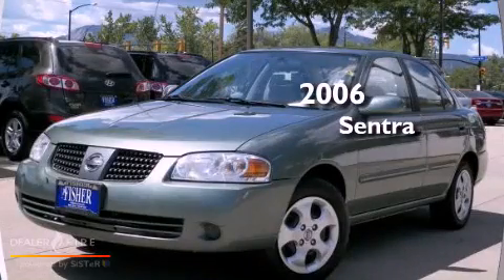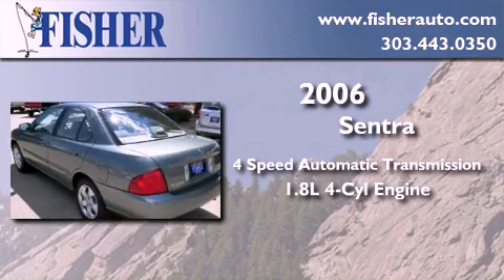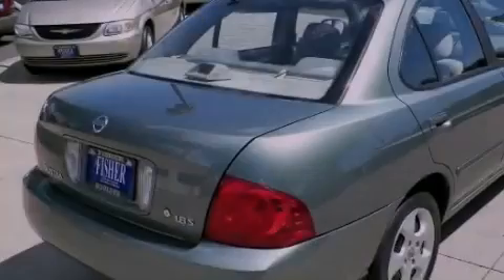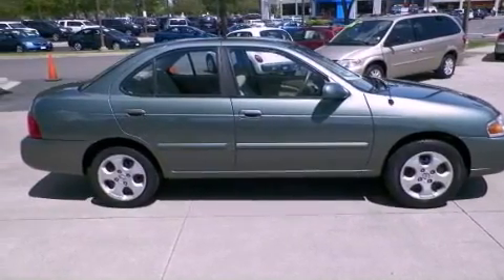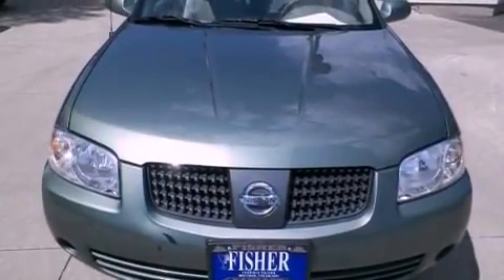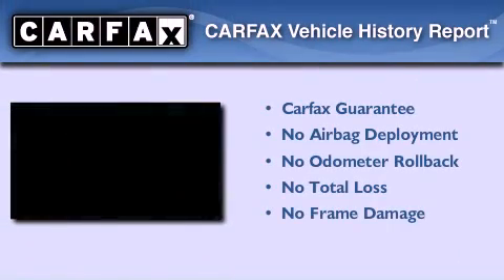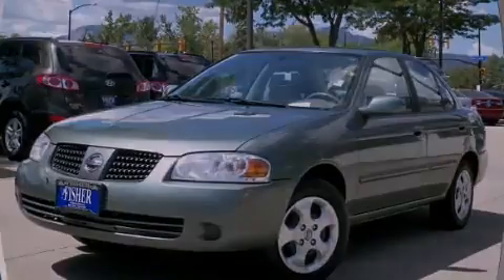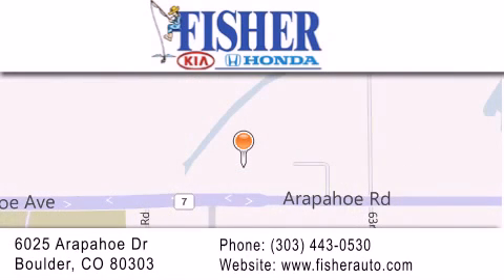2006 Sentra Lafayette CO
Year : 2006
 Make :
 Model : Sentra
 Engine : gas i4 1.8l/108
 Trans . : automatic
 Exterior : green
 Miles : 94,022
 Interior : green
 Stock : P6633A

 Used 2006       Sentra Boulder CO